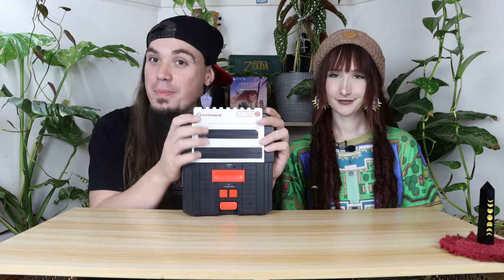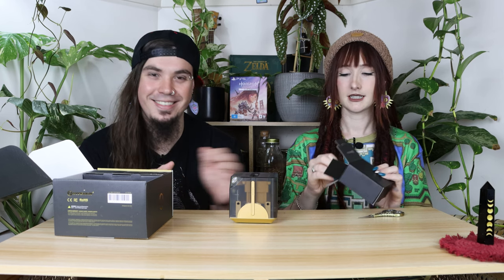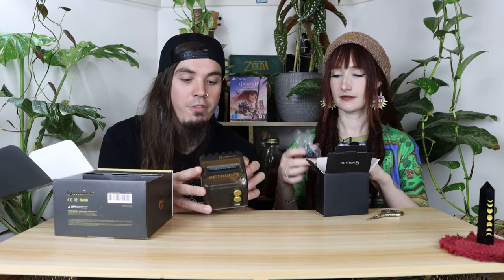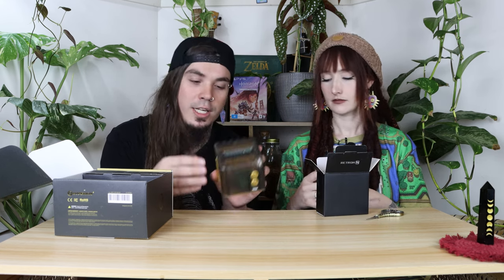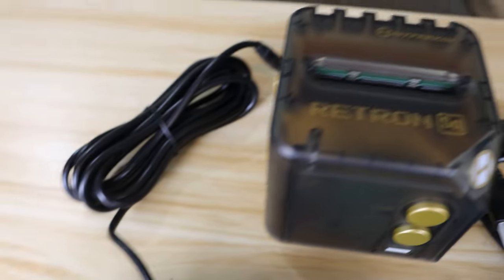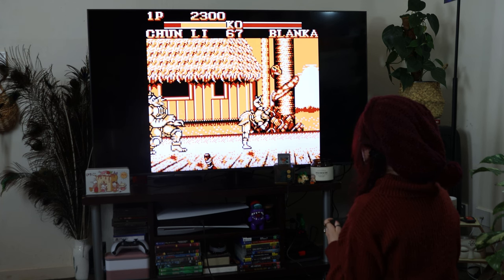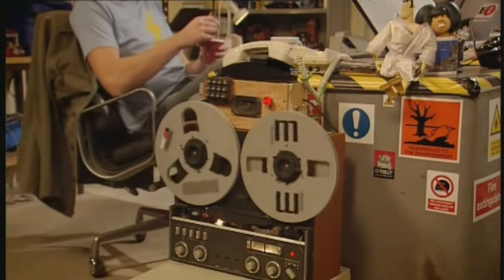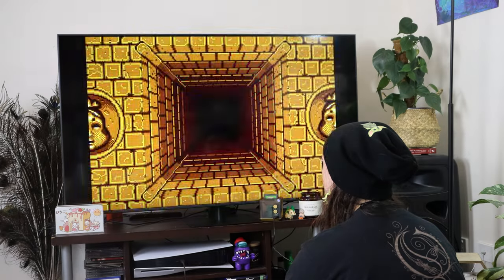The BEST Way to Play GameBoy on Your TV! Hyperkin Retron Sq Review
Have you ever wanted to play your GameBoy games on a bigger screen? Here's how!